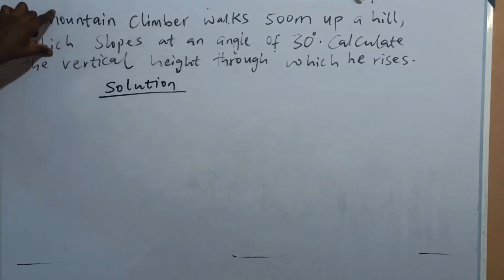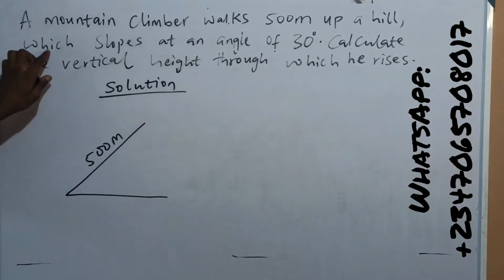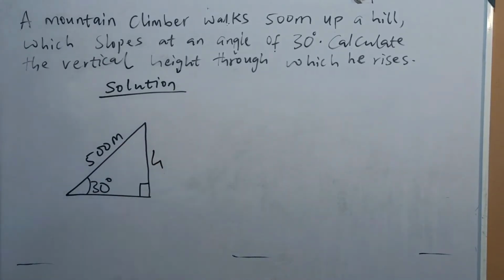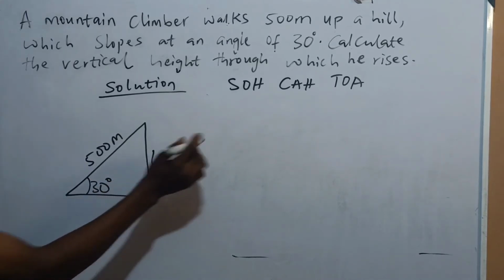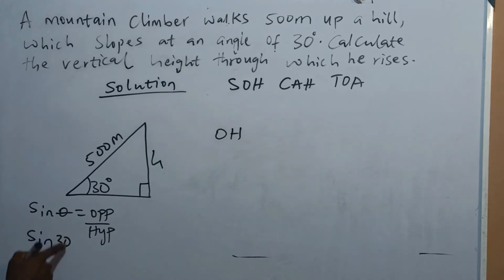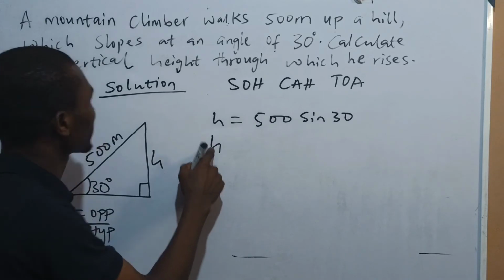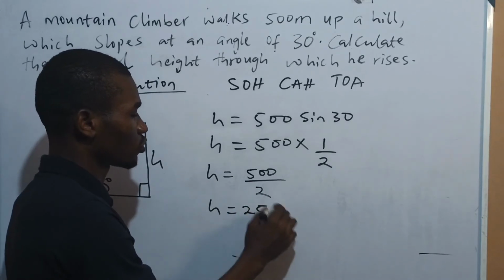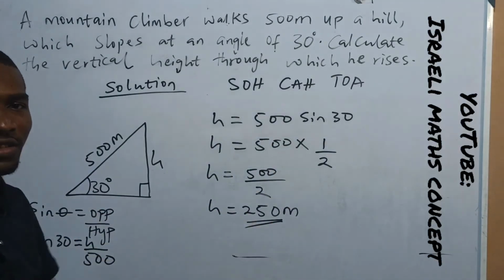Question on Angle of Elevation